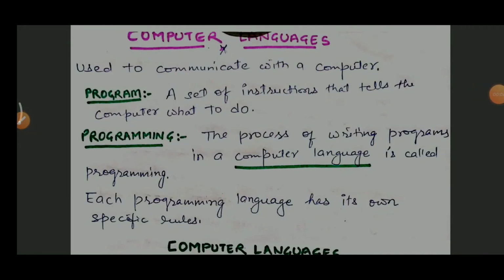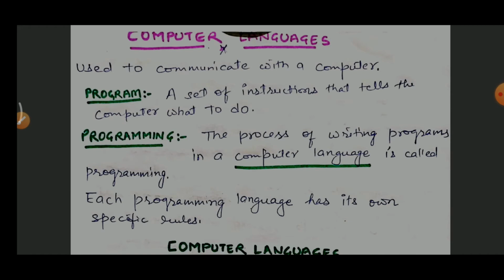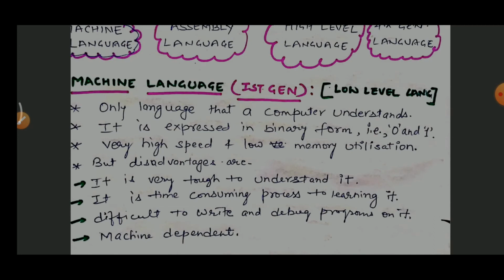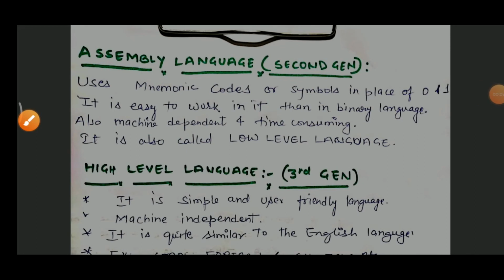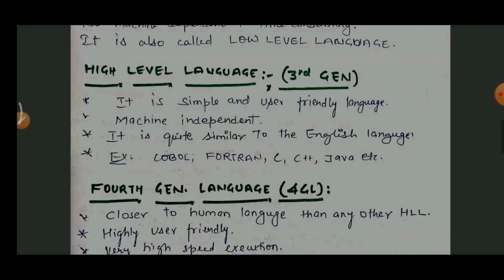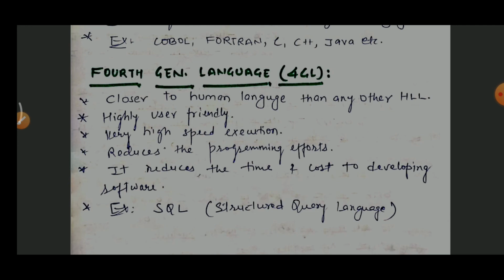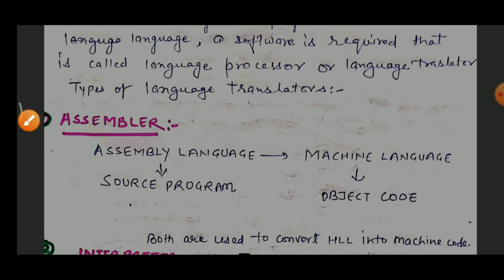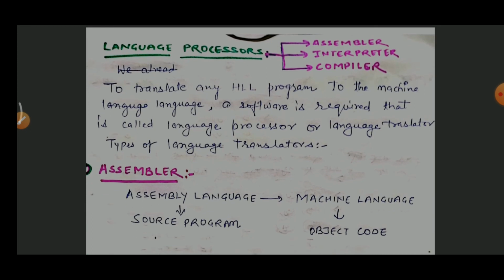Part -2 Class 6 chapter 01 categories of computers and computer languages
Computer languages, language processors